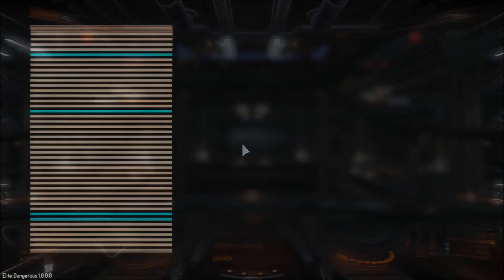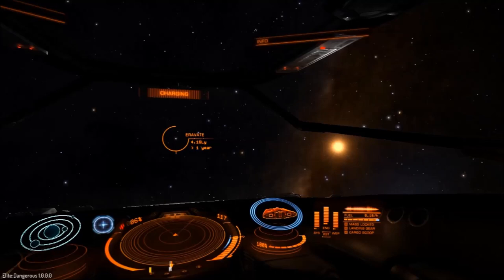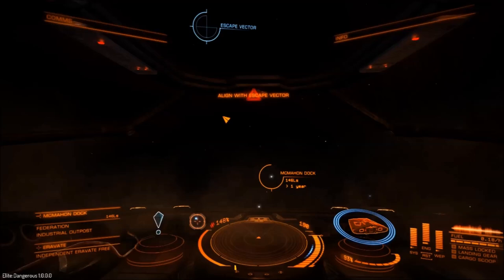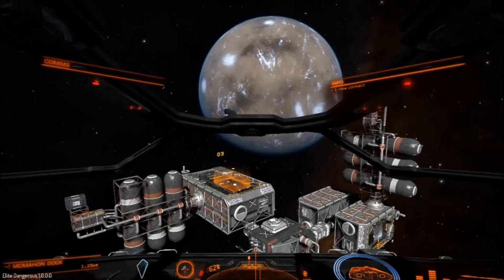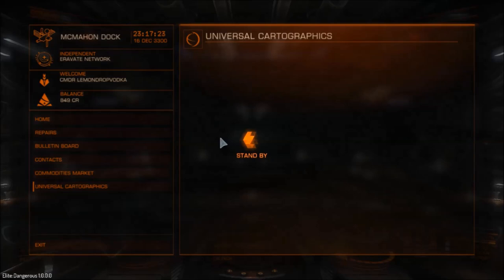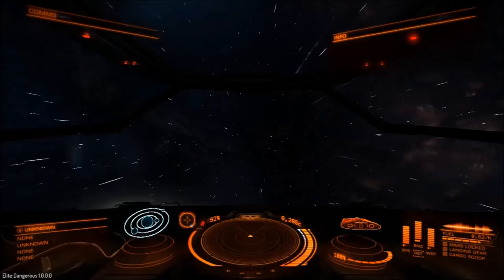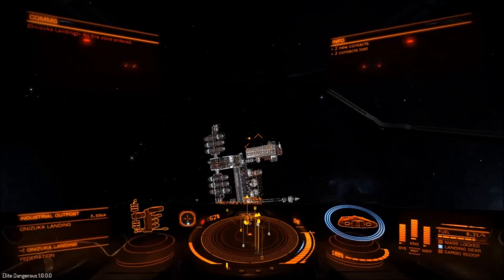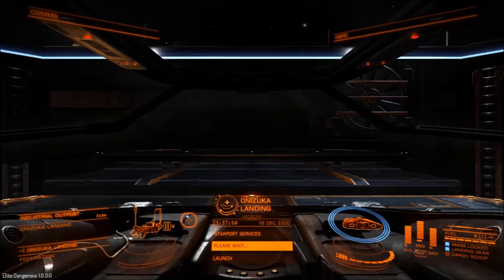Elite: Dangerous -- Episode 1 -- "Docking Request Denied"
I must've requested permission to dock at that base like thirty times. Don't cringe too much, everyone -- I'm a noob, freshly released upon the galaxy (much to its dismay).